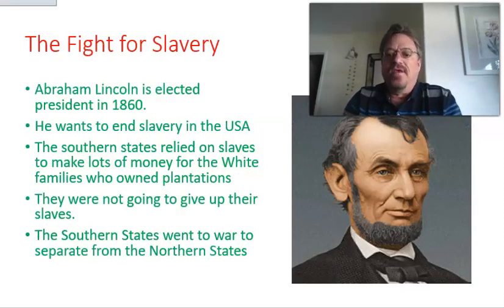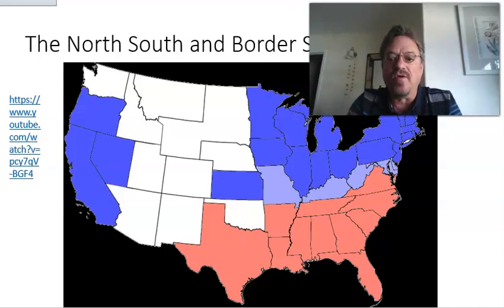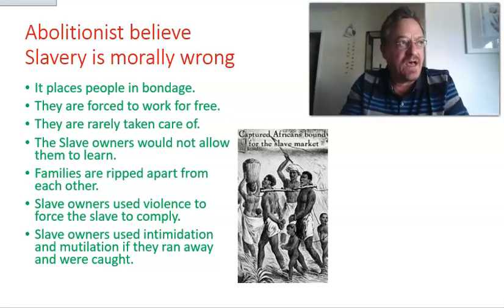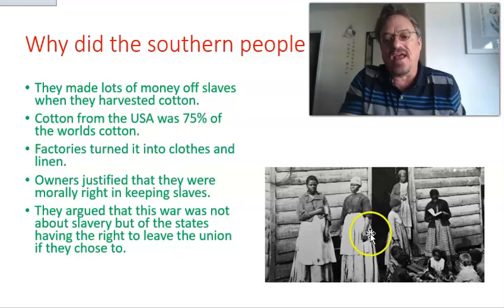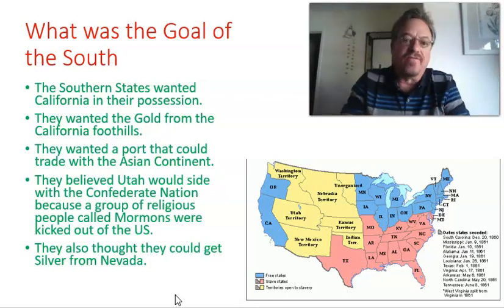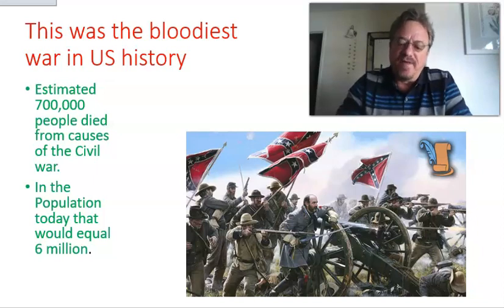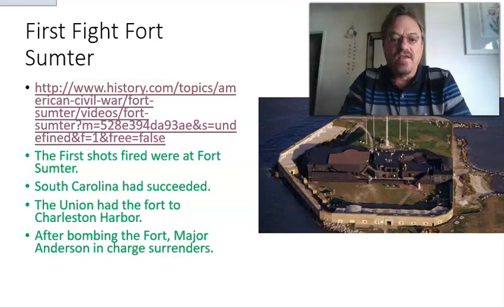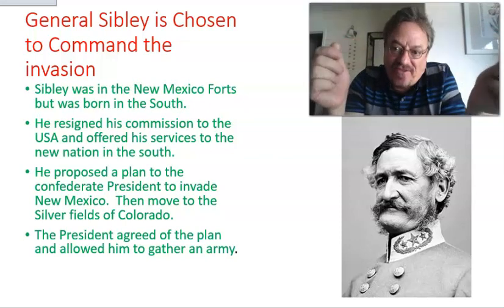7th Lesson 3 American Civil War in NM 7th Lesson 2 American Civil War in NM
Short lesson about the beginnings of the American Civil War and how the War came to New Mexico